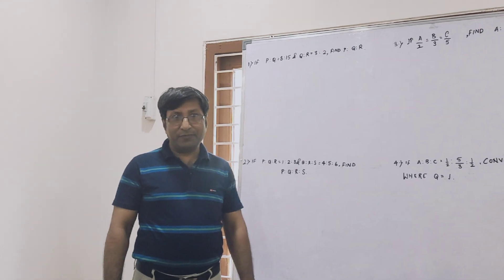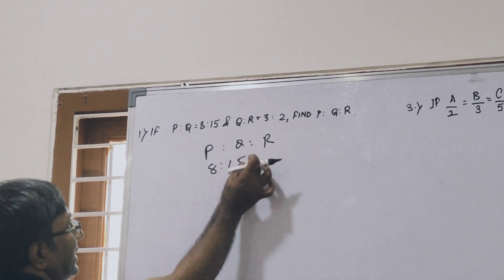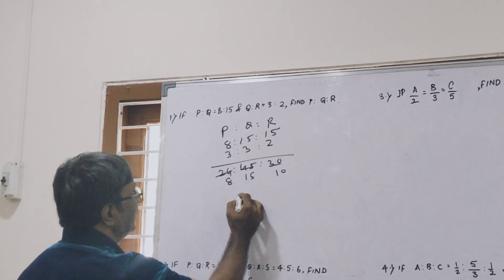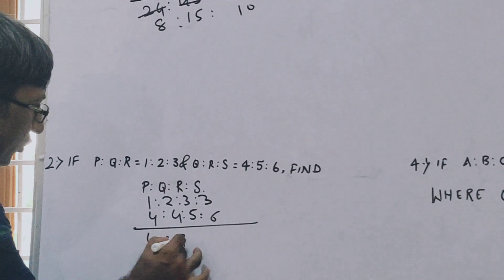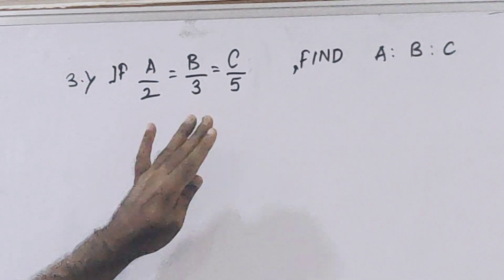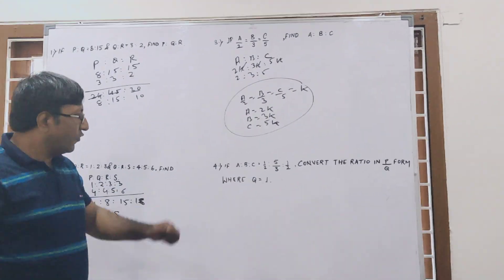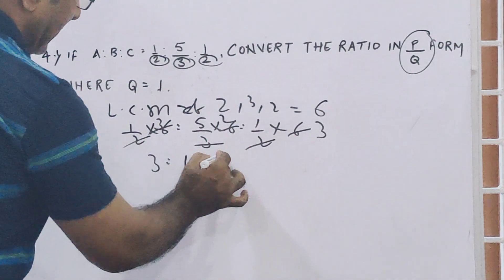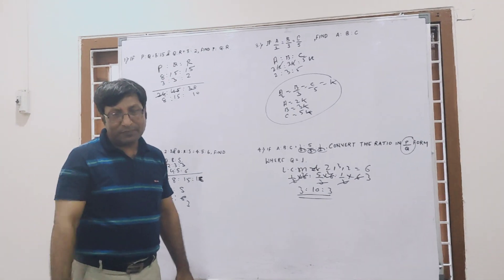Aptitude Magic Ratios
From Phi to Pi, everything in the universe is just ratios.

Decrypt the laws and logic of ratios and break the myth that they are confusing with our amazing faculty Mr. Gayas who is master of tips and tricks.

And please let us know if you have any suggestions in the comment box below. 🙂 ✌️